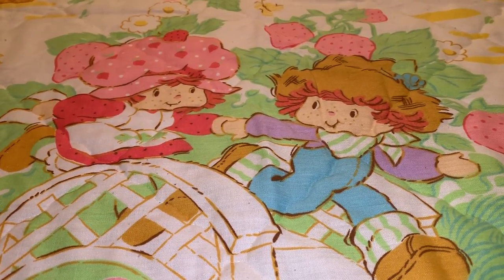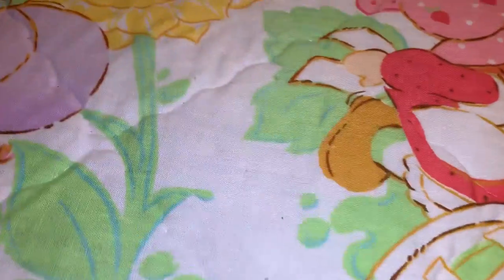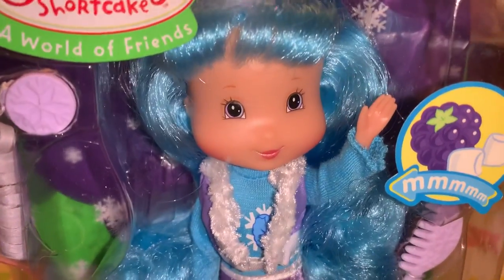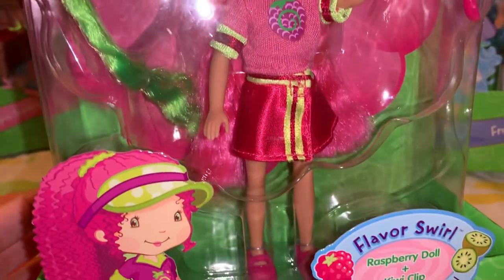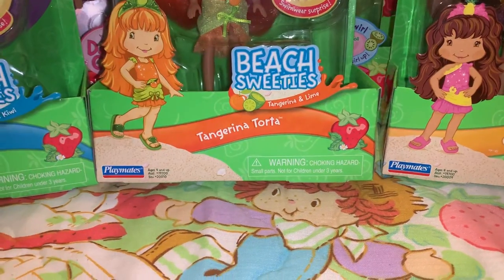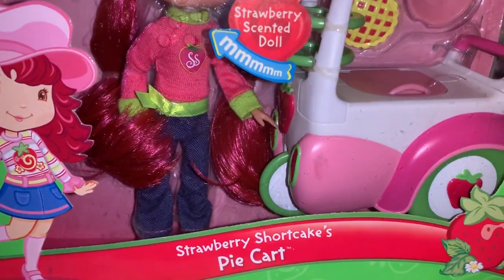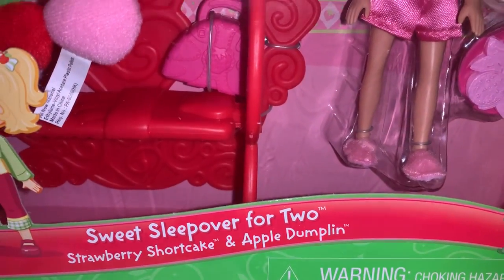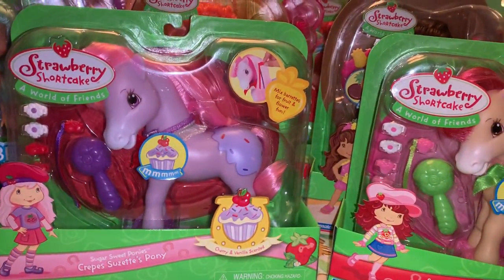My MASSIVE Strawberry Shortcake Collection PART 1 🍓🍓🍓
Hey Sweet Ladies!!! I wanted to make a series of videos to share my Strawberry Shortcake Collection with you!! 🍓🍓🍓 I will be doing one video a day showing the content of one storage tub in each video! I’m excited to share it with y’all because I’ve been an avid collector my entire life!! I absolutely adore Strawberry Shortcake and her friends!!! So I hope you enjoy!!! 🍓🍓🍓🍓🍓🍓🍓🍓